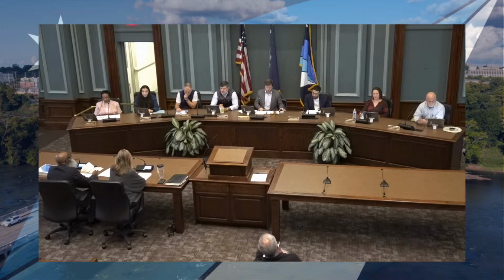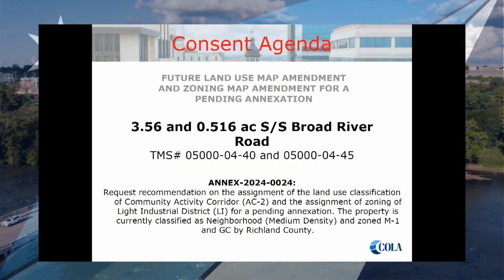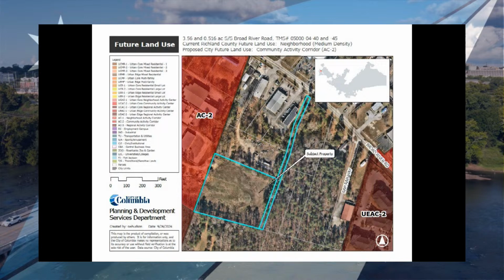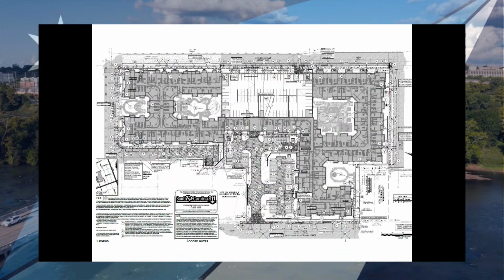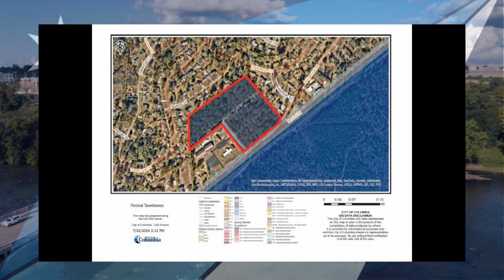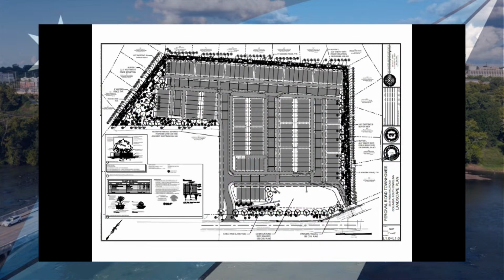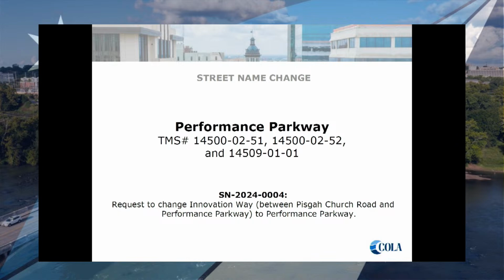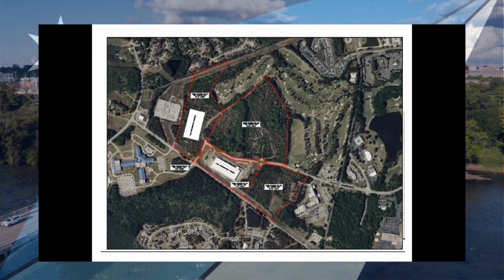Planning Commission | November 14, 2024